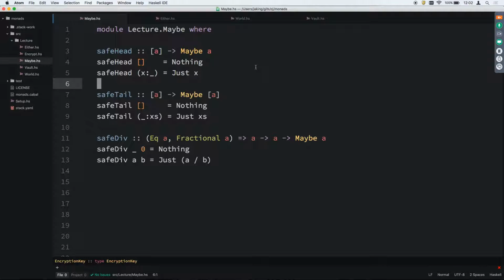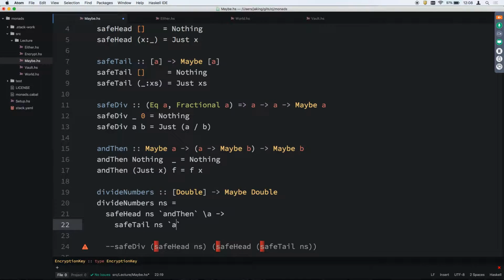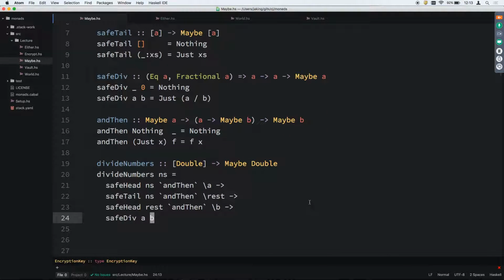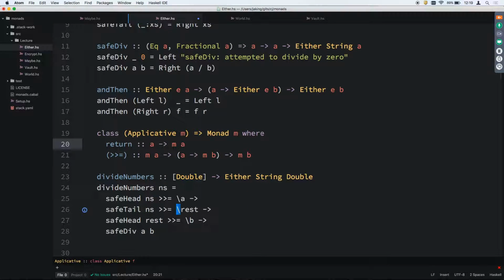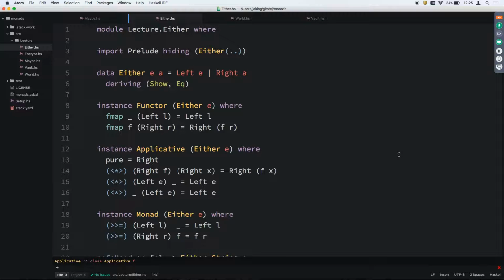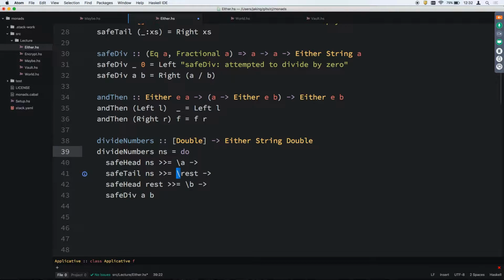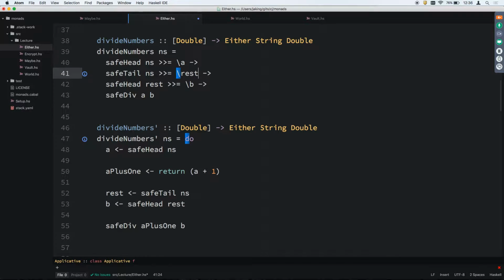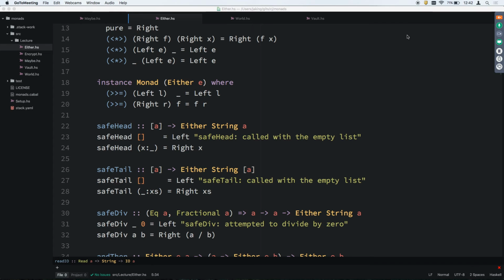CJ Affiliate - Haskell Club - Monads, Part One